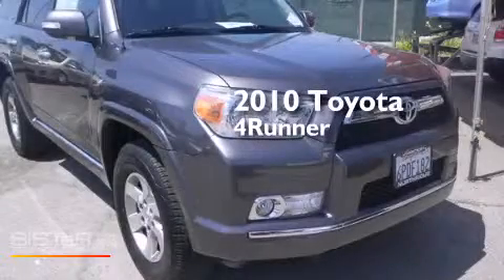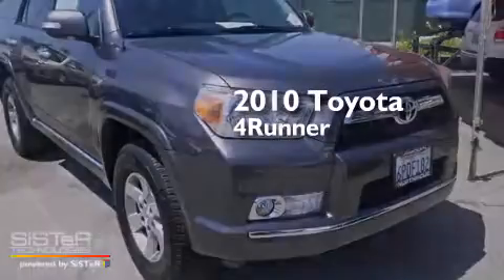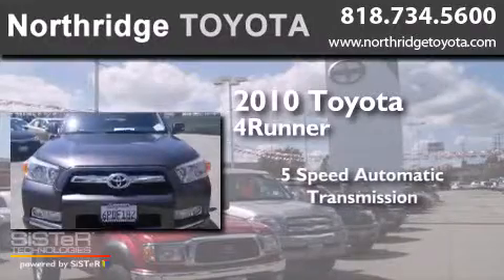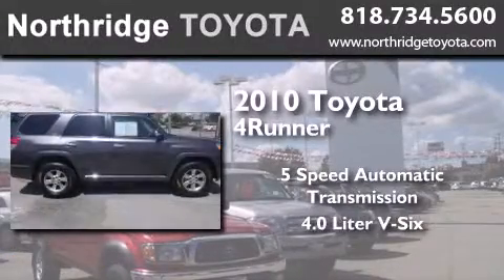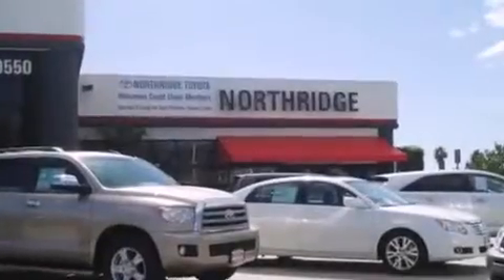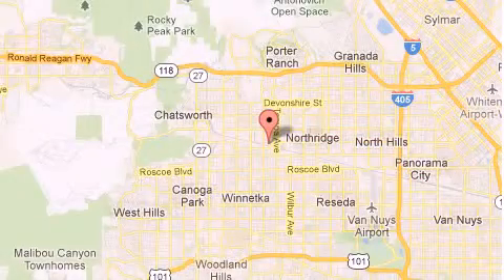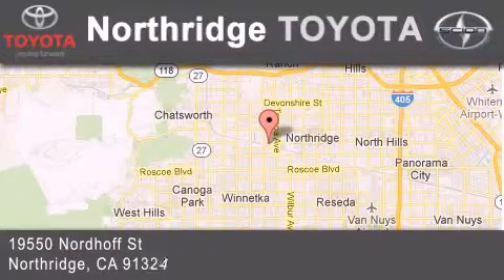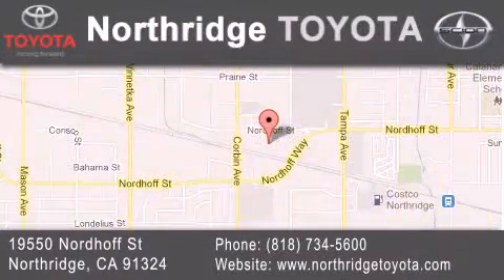2010 Toyota 4Runner Reseda CA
We have been honored to serve the Northridge CA area , we promise that your experience at our dealership will exceed your expectations ! Year : 2010 Make : Toyota Model : 4Runner Engine : 4.0L V6 Trans . : Automatic 5-Speed Exterior : Gray Miles : 13,807 Stock : 141187A Northridge Toyota 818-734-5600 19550 Nordhoff St Northridge , CA 91324